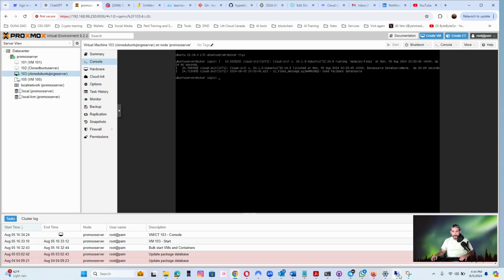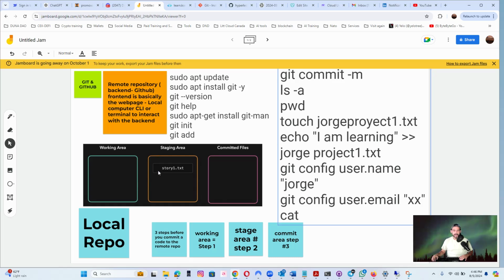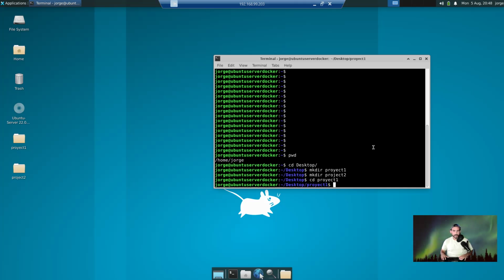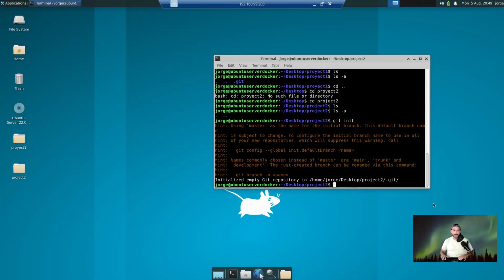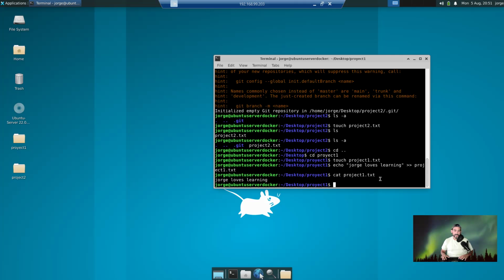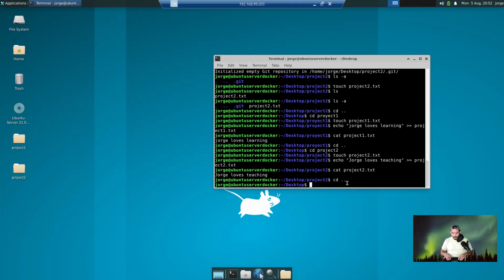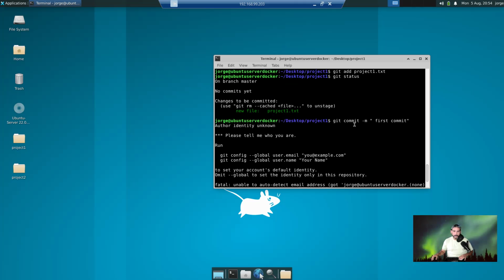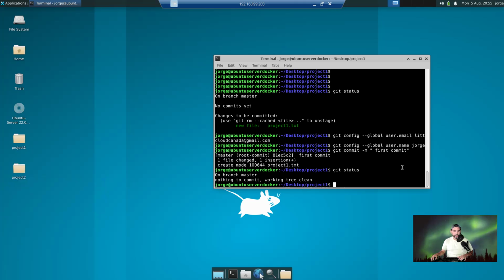Perfect for those new to Git or looking to refresh their command-line skills video #4 for Git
Git Init, git add, git commit, mkir, touch, echo, ls -a